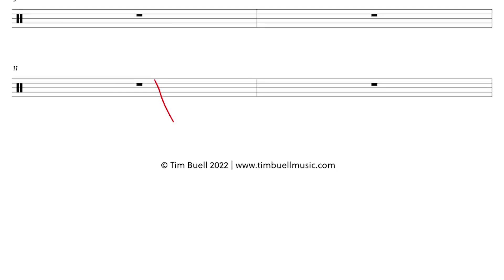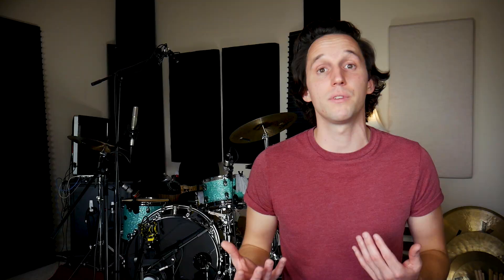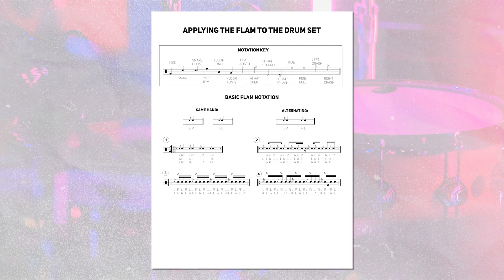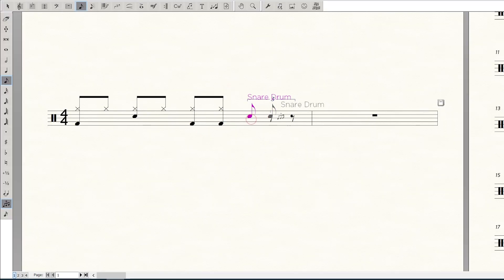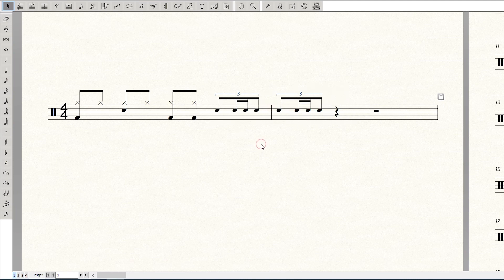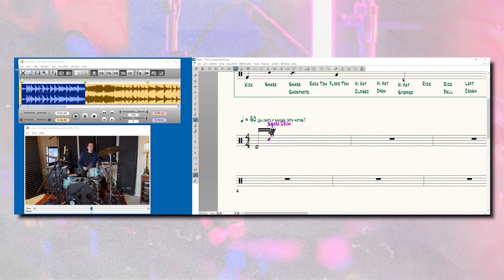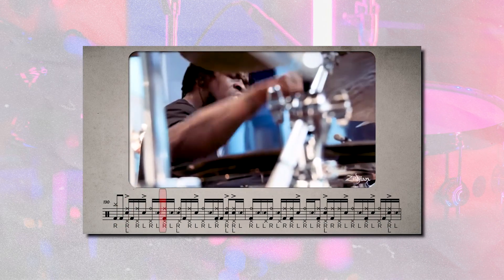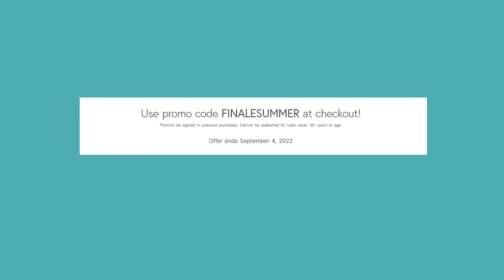Finale for Drummers #5: Top 5 Tips to Speed Up Your Workflow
Tim covers topics such as creating custom templates, using time-saving keyboard shortcuts, and utilizing third-party devices such as Stream Deck to make creating beautiful drum notation a breeze. Don't let the number of tools at your disposal in Finale intimidate you.

Armed with these helpful tips, you will be able to create drum notation like a pro.